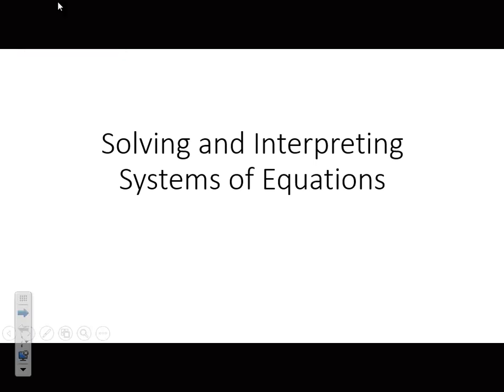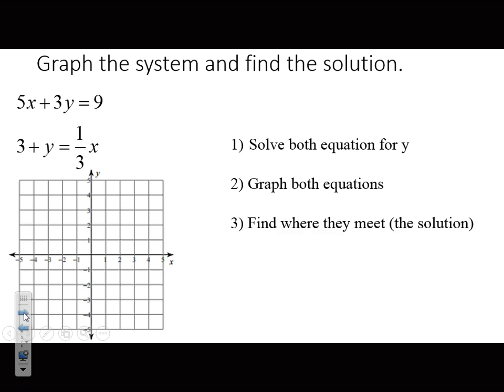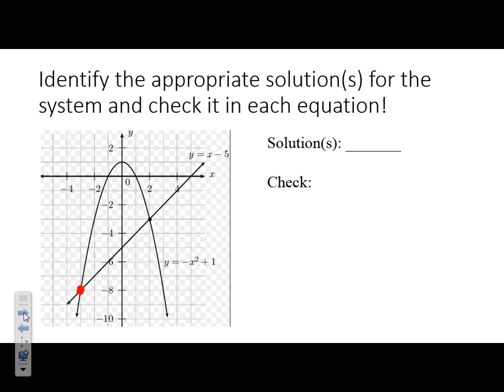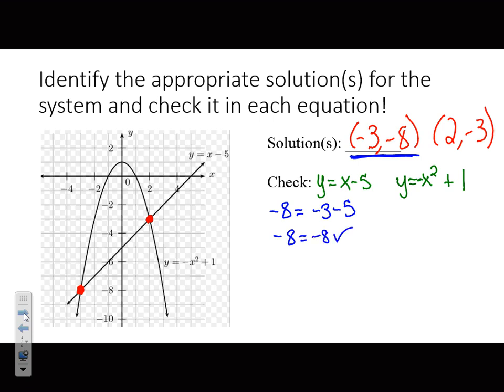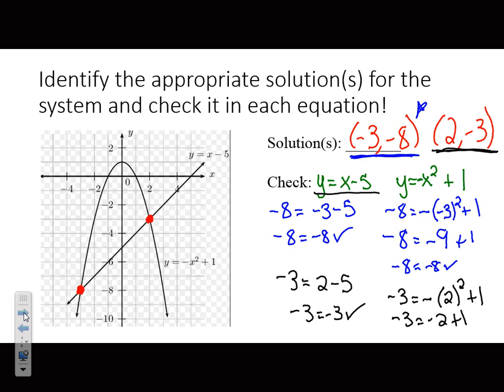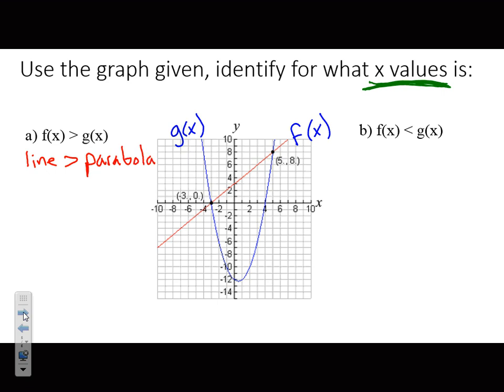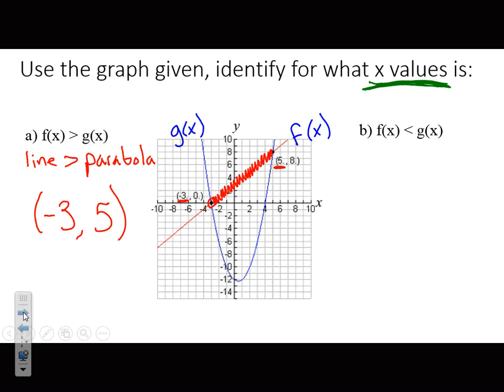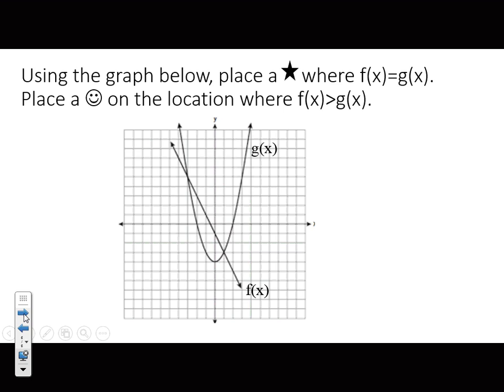Solving and Interpreting Systems of Equations